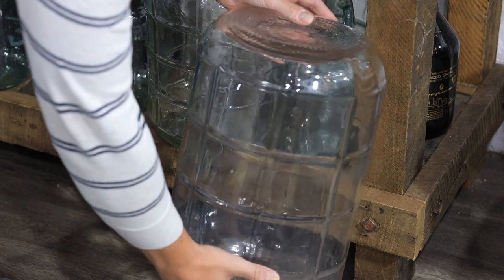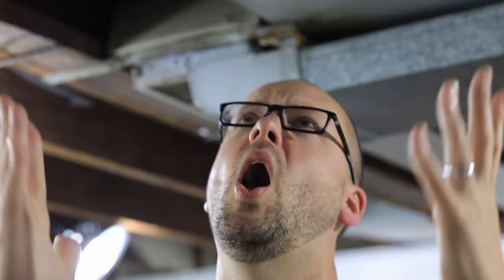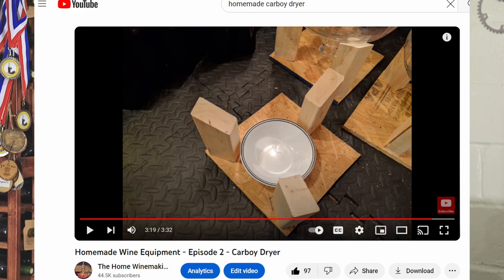How to Ruin Your Homemade Wine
In this video, I discuss some major mistakes in home winemaking and how to prevent them from happening.